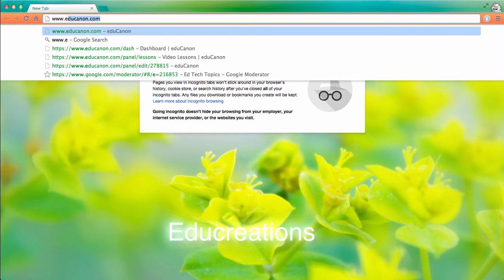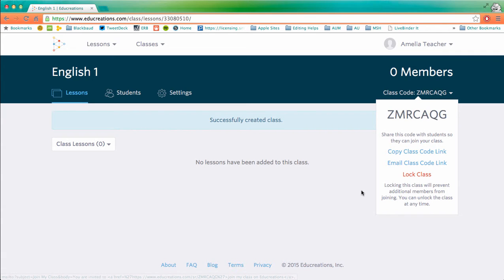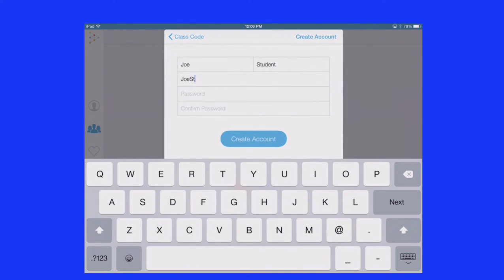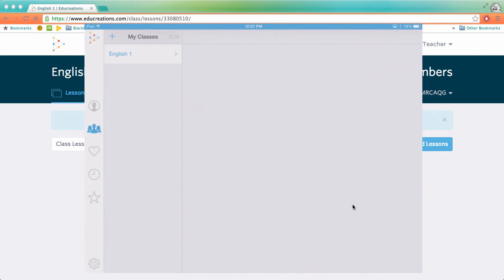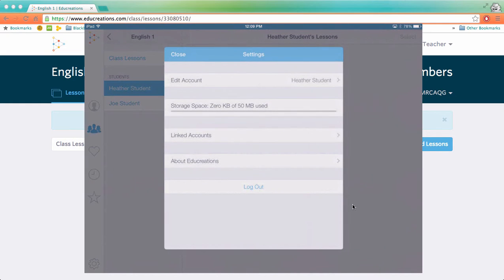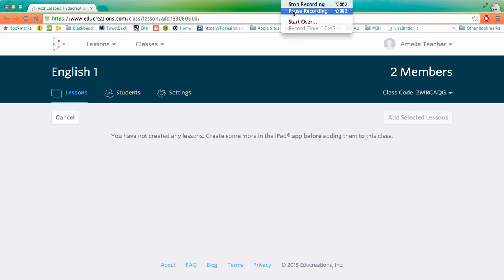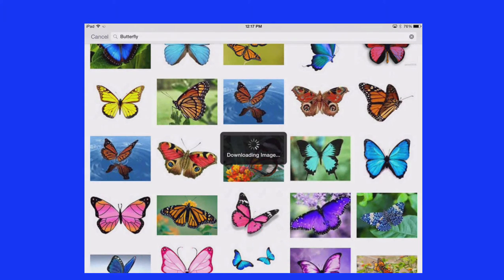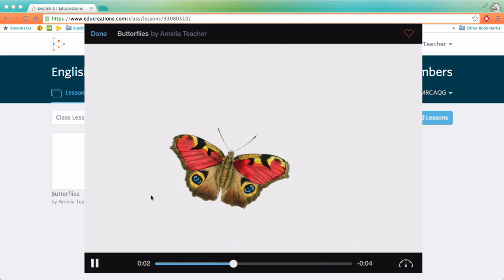Educreations Refresher - Teacher Side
Working in the teacher account and class log in